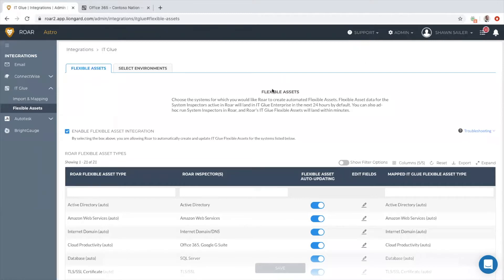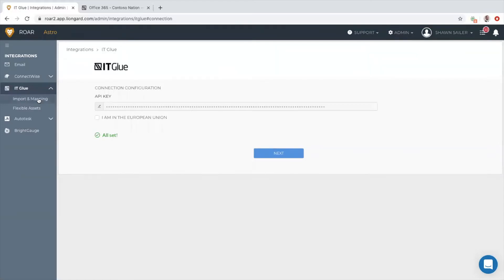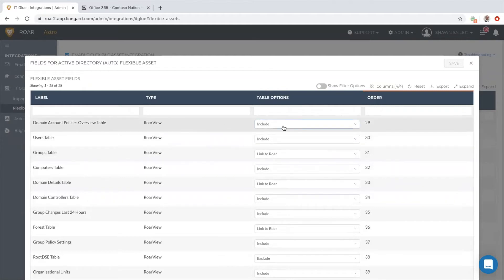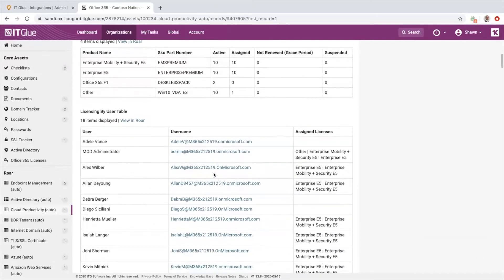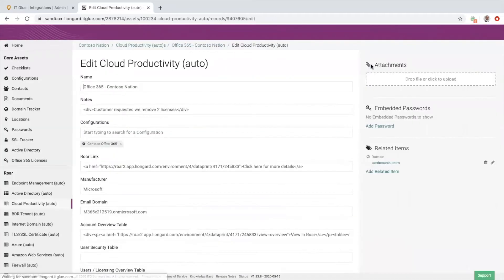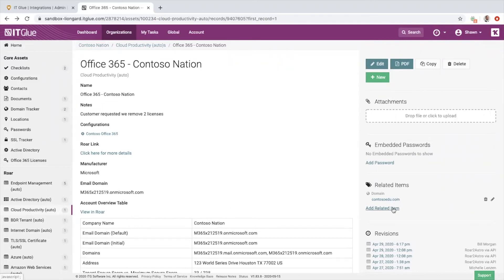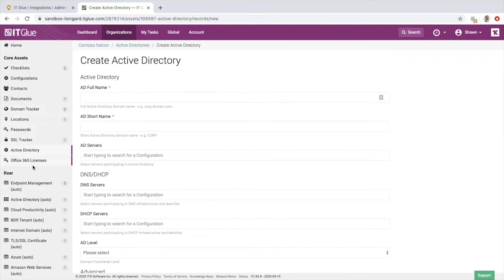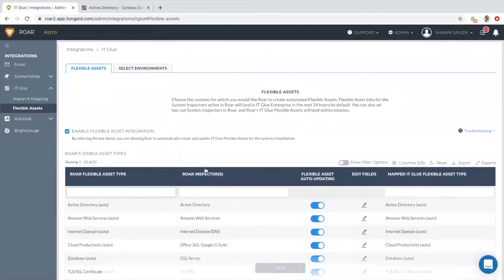Next Level Documentation - Liongard + IT Glue, Getting Started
Overview of Liongard integration with IT Glue

JOIN US FOR A LIVE DEMO!

Come join us on any Wednesday for an open webinar in the upcoming weeks. We'll walk through a demo of Liongard and a brief overview of how automation can help drive your MSP forward.  Discussion is open for attendees to ask questions and drive the conversation.

- Partner Testimonials -

“Liongard's automation is freeing up a whole person in our NOC. It's a second set of eyes, doing the things we'd normally have to do manually.”
Drew Hill, Vertikal6

“We think Liongard may be the most impactful addition to our solution stack, as it will fill nearly all of the gaps existing between the PSA, RMM and our documentation system.”
Matt Clines, President, ERGOS Technology Partners ConnectWise Major Accounts